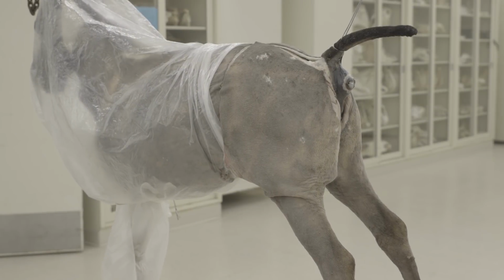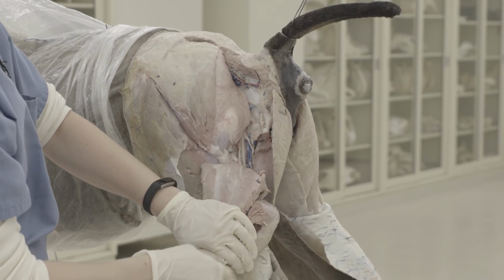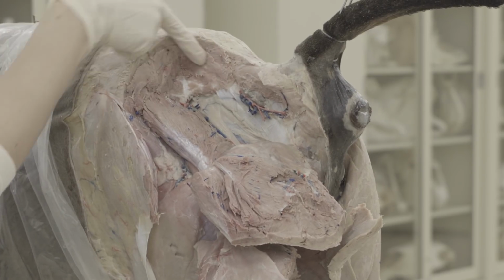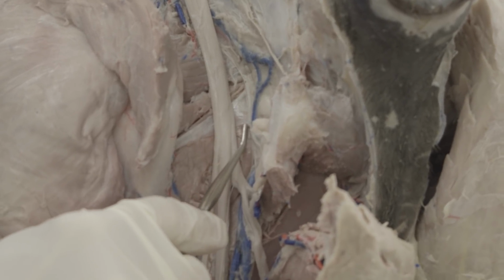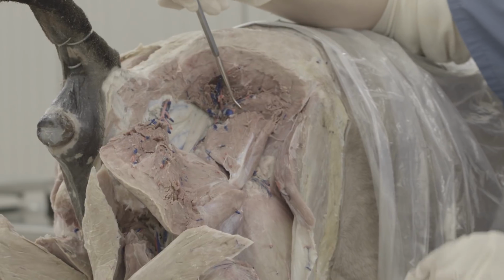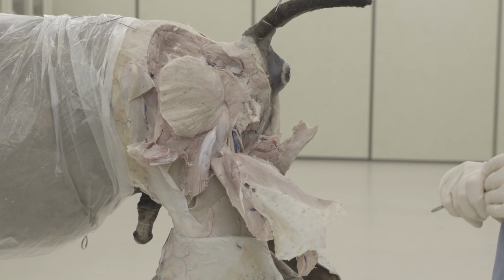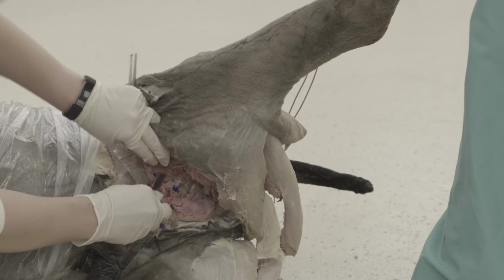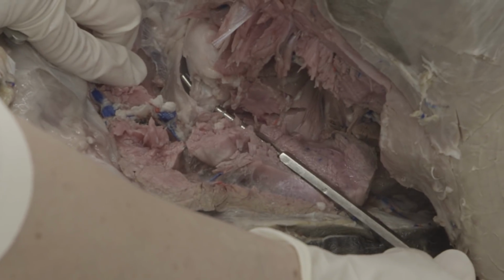Proximal Pelvic Limb-- pony